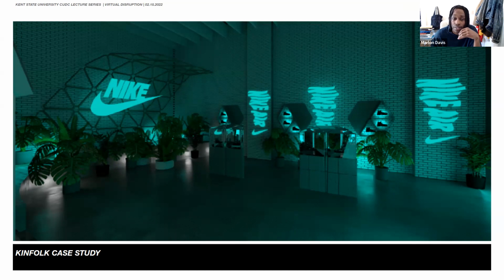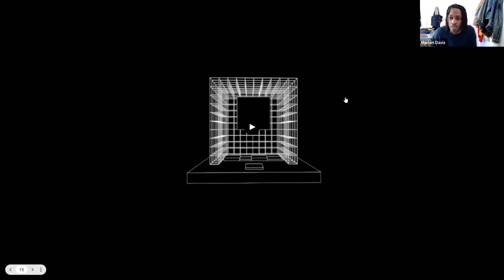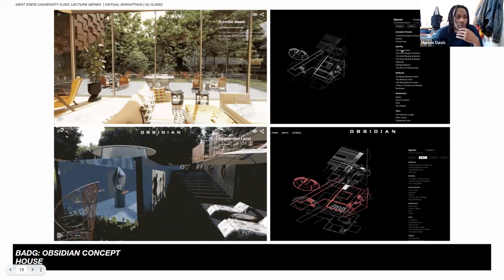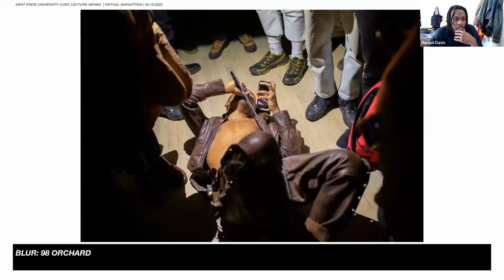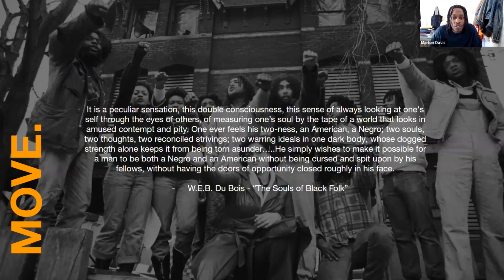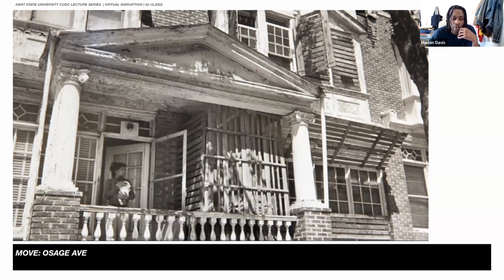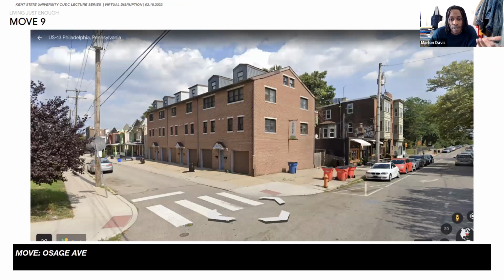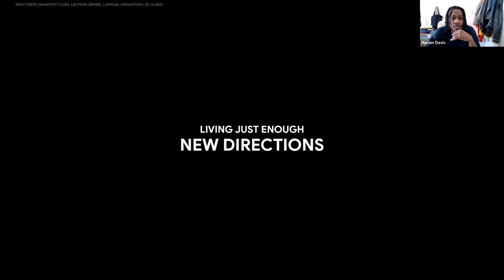Marlon Davis Visual Disruption A Post Disciplinary Practice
Marlon Davis presents a lecture on buildings and spaces that have been erased from the history of Black American experience. He shares 3D visualizations that explore creative paths for research and propose reclamations of these spaces renewing art, architecture, and design’s relation to social justice, BIPOC communities, and history. The site of erasure he will examine is Osage Avenue in Philadelphia (1985) to retell this story. He will also discuss his work with Black Architects and Designers Guild and his work at DE-YAN to discuss how he uses 3D tools to reinvent his practice.